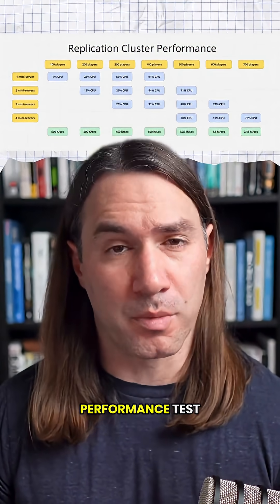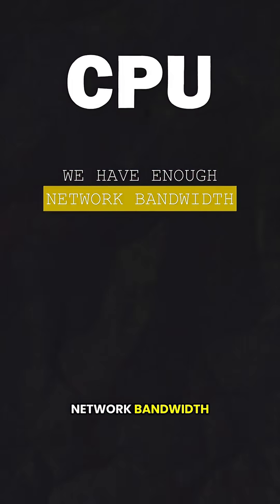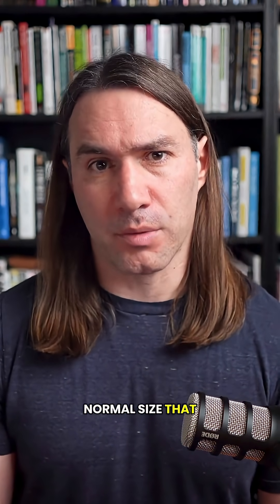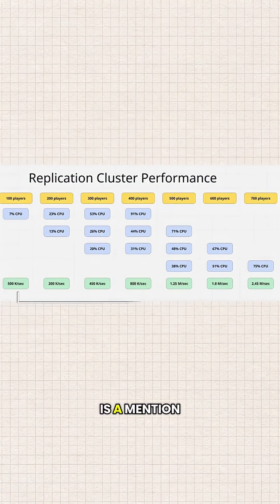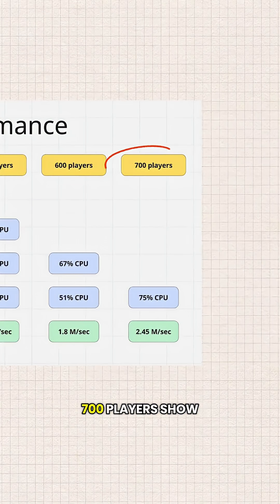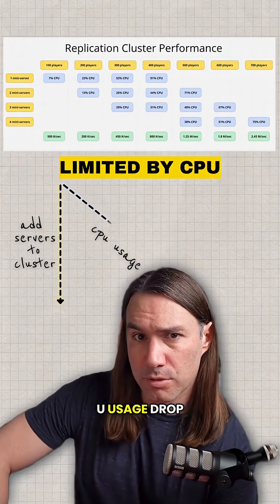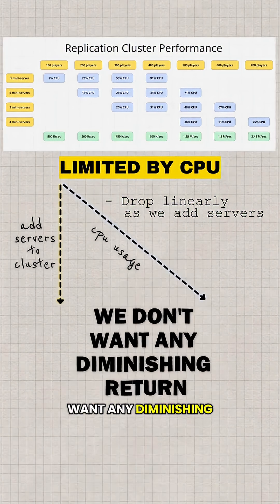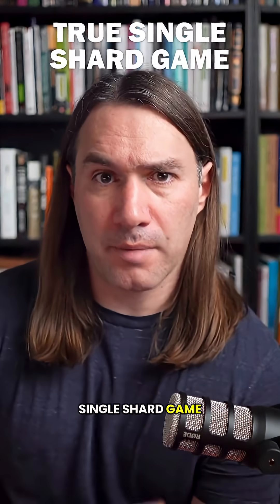Cluster test results batch 1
Our first batch of test results showing CPU usage as we add more servers to the cluster and players to the game.

So far so good for 1-4 mini-servers and up to 700 players.